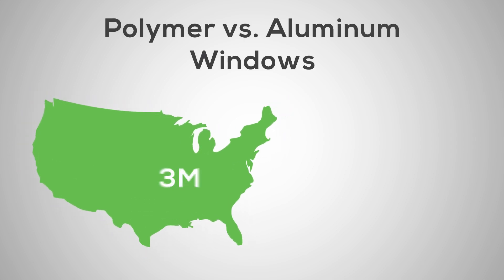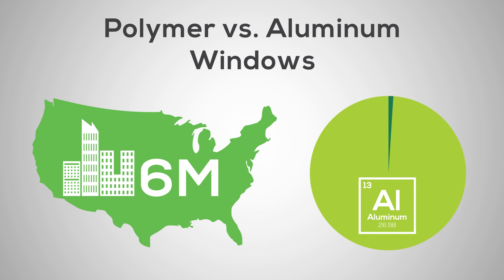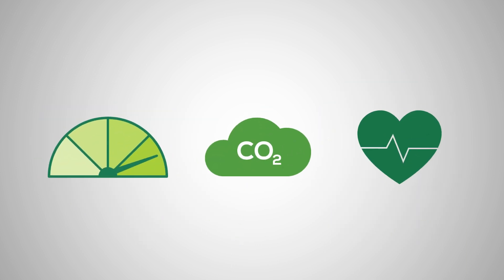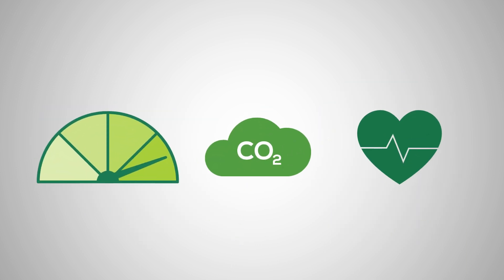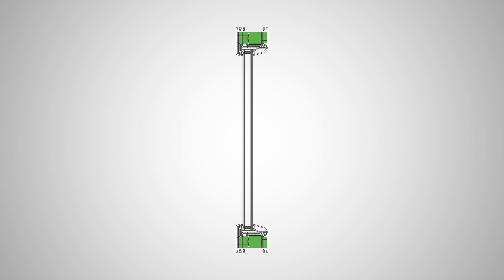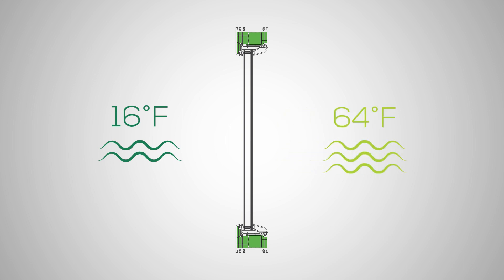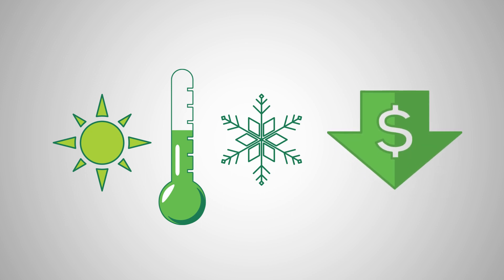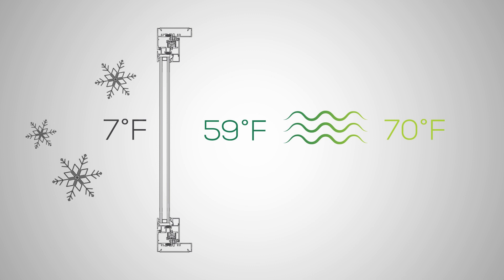Aluminum vs. Polymer Window Assemblies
When choosing windows for a building, it's important to also consider the materials that the windows are made of, as this can have a large impact on your building's performance and operating costs. Polymer window assemblies perform 2-3 times better than aluminum windows, with up to a 20% savings, while also reducing sound, and conserving energy. Windows and doors are key to increasing the energy efficiency of buildings and decreasing wasted energy. INTUS polymer windows balance affordability, long-term performance, low maintenance, and provide savings on the ever-rising cost of energy. Creating an energy efficient building is not just the eco-friendly way, but the best approach to ensure a high return on investment.

Learn more about your windows can lower your energy bills

■ Gain up to 44 LEED  points
■ Suitable for any climate zone in the U.S.
■ Low to high rise options with AW & CW rated products
■ Passive House Verified windows with PHIUS and PHI